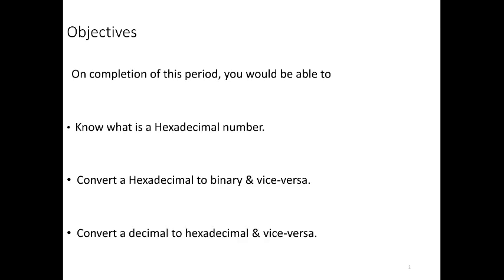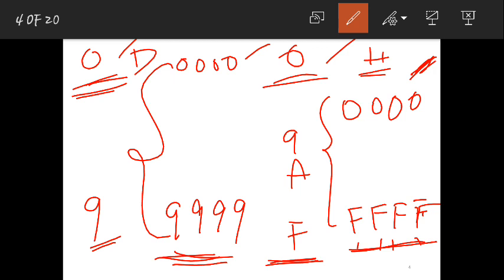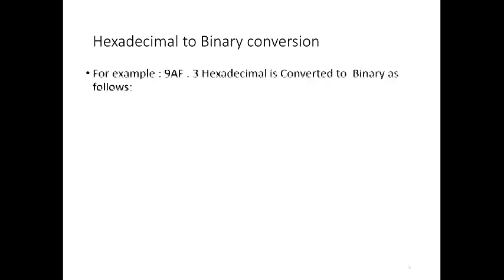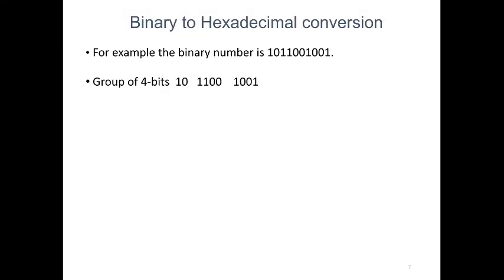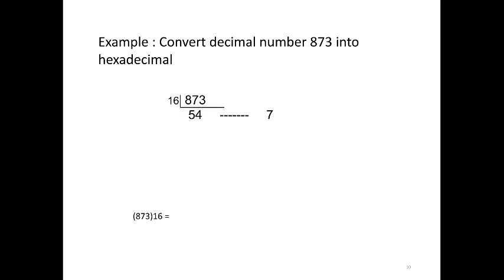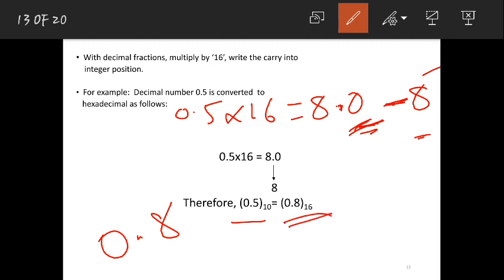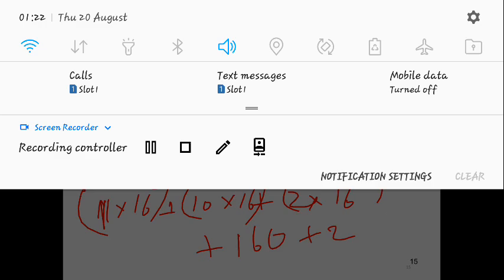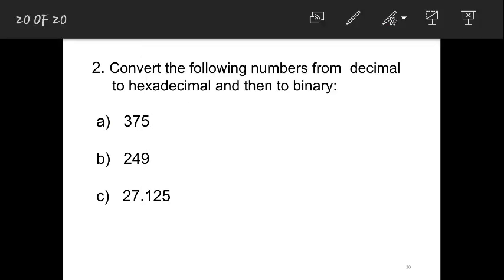DIgital Systems | Number Systems -4